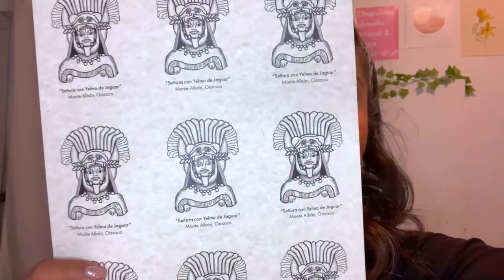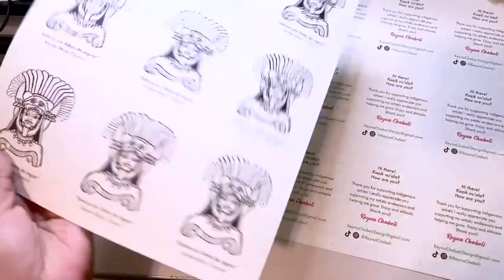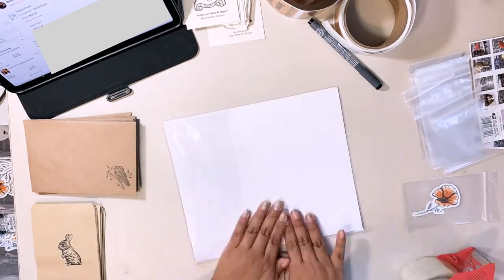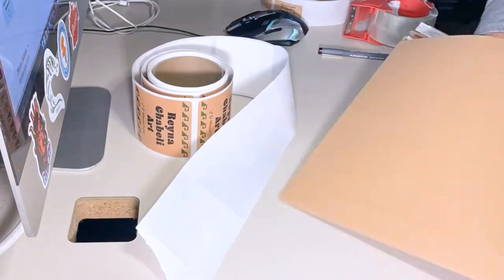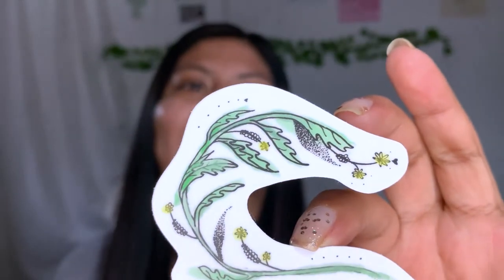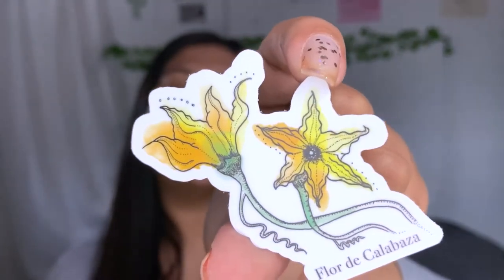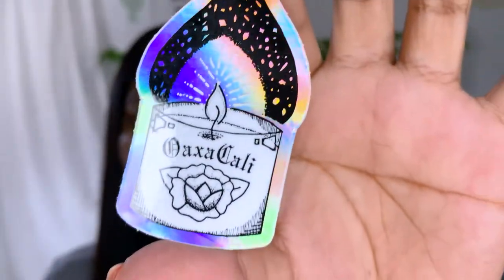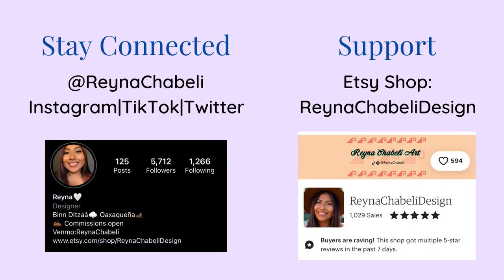Studio Vlog 002 | Sticker talk and Indigenous artists on social media!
Discussing the significance behind sticker designs I make and Indigenous artists on social media and museums.

Instagram / TikTok / Twitter: @ReynaChabeli